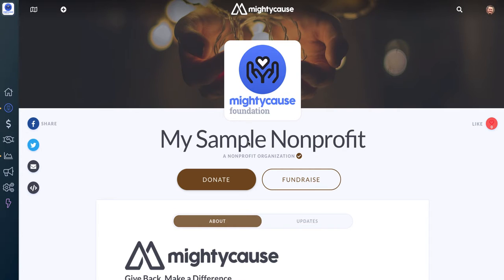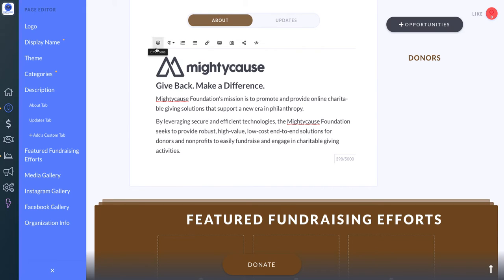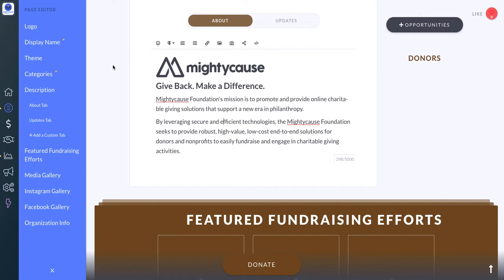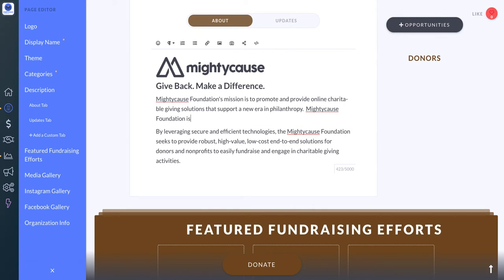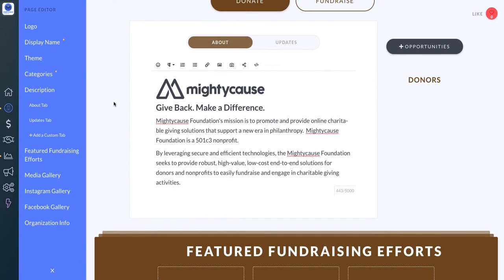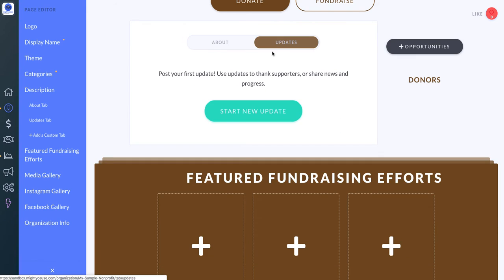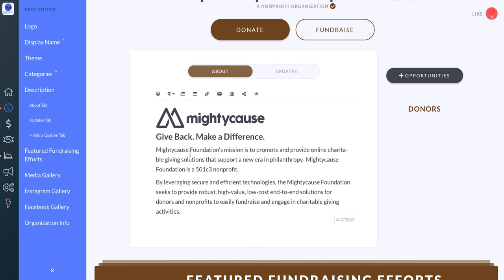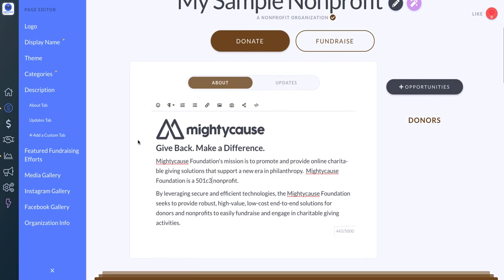Mightycause Walkthrough - Add a Description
How to add your About section and a quick overview of the Updates tab and Custom Tabs on Mightycause.